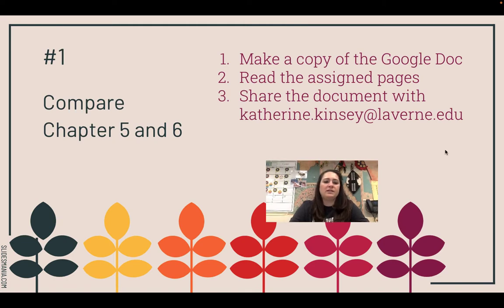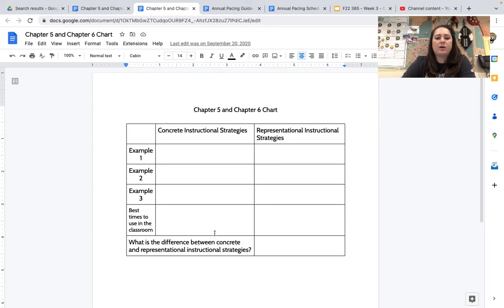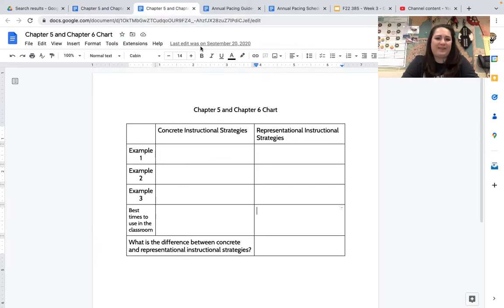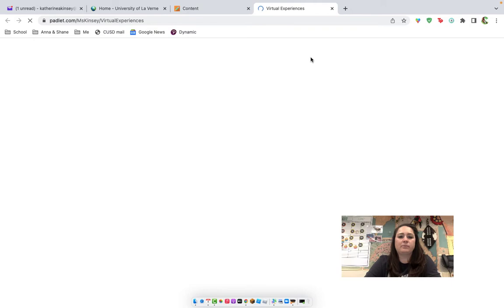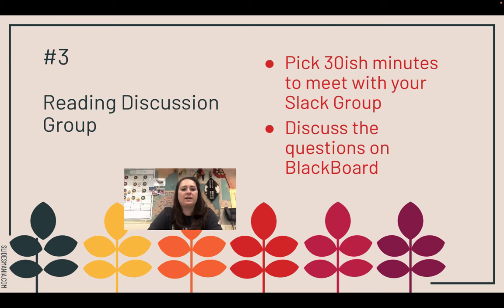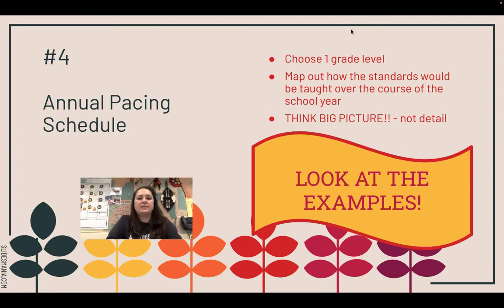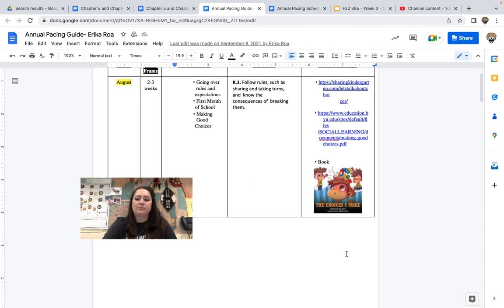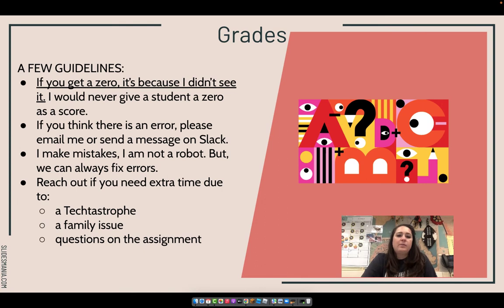Week 3 F22 385